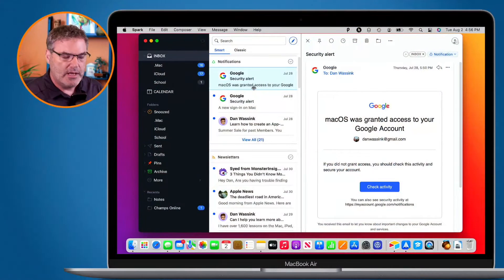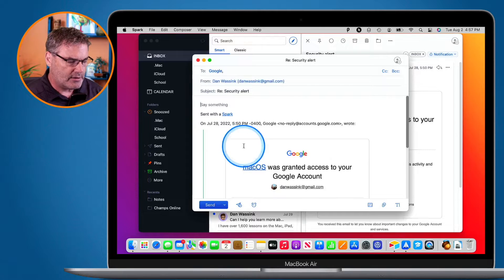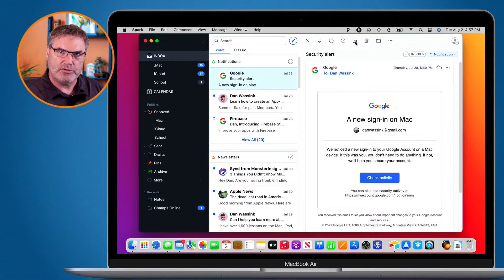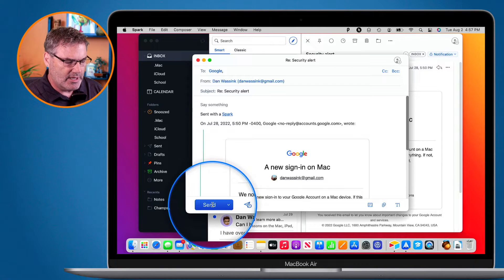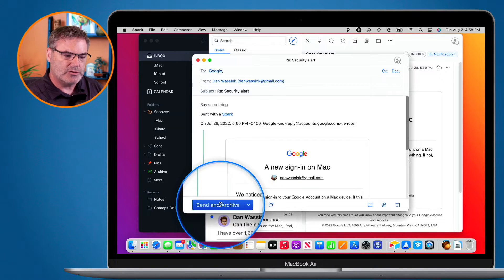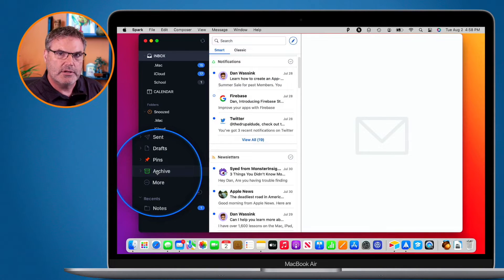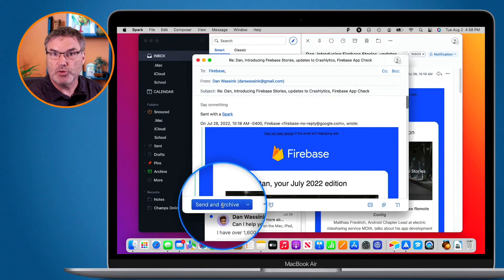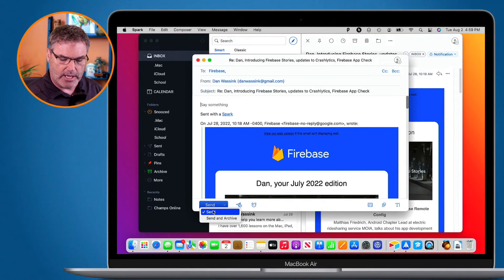How to Send and Archive in Spark 2 Mail the Mac with a Single Step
Learn how to Send a Reply to an Email and Archive it with a single step with Spark on the Mac.

With Spark on the Mac, what we can do it send and archive with one step when we are replying to an email. Instead of sending the reply, then archiving it, Spark added the option to click on a single button to reply, and then it will archive the email. This is only available on the Mac. Learn about Send and Archive when replying to an email in this video for Spark on the Mac.